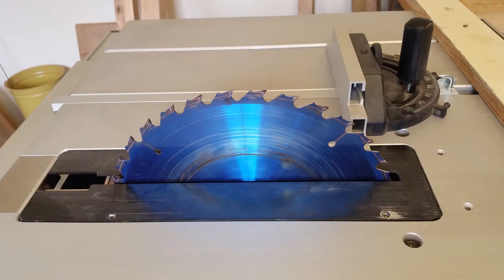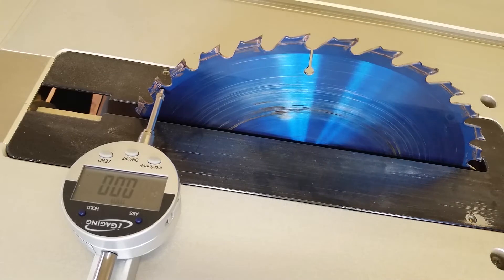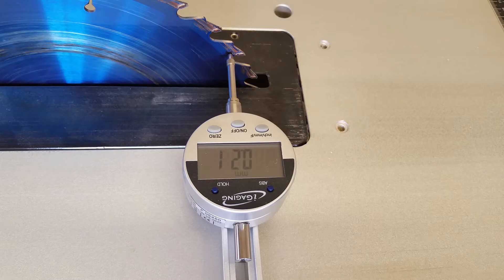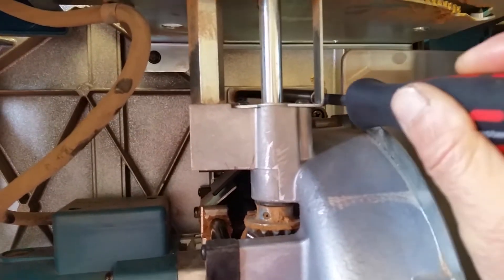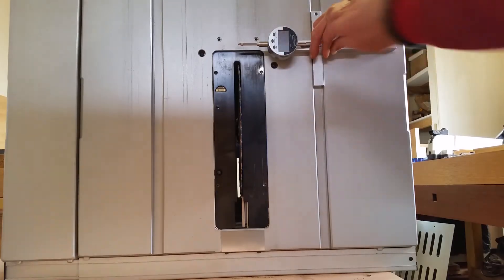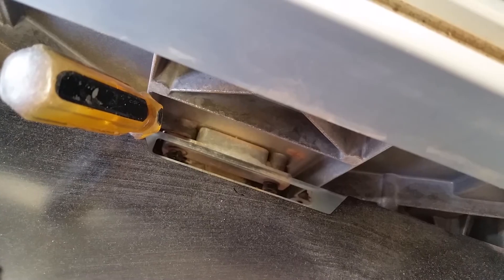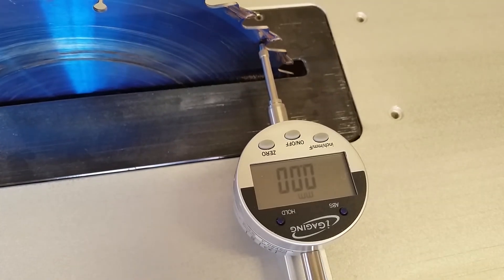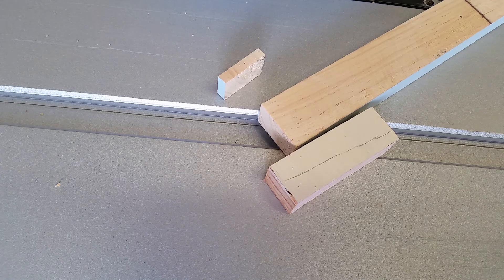HOW TO: Makita 2704N table saw Blade Alignment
My very first table saw -- Makita 2704N: delivered on 25th, March 2020.

The blade was out of square, I am attempting to align the blade.

The tricky part is to find out how to move the blade carriage -- thank to Woodworm channel, please this video

-- I don't understand Russian, but I can follow the visual footage :)